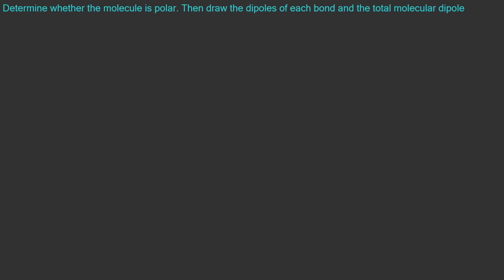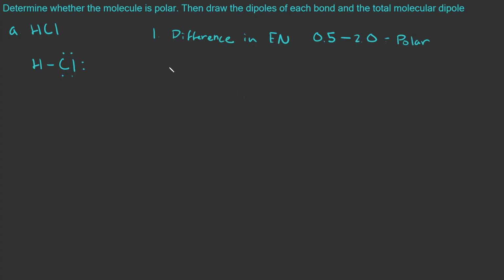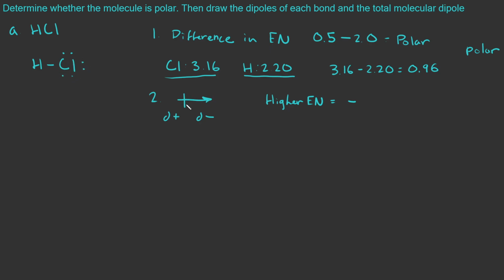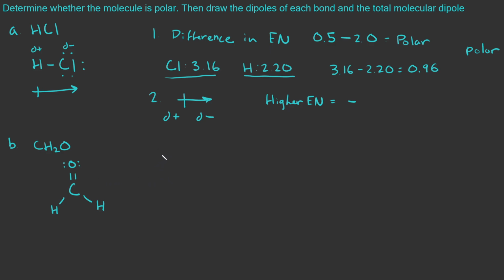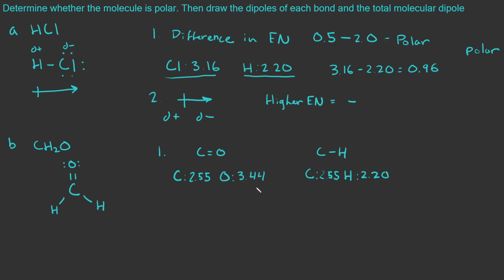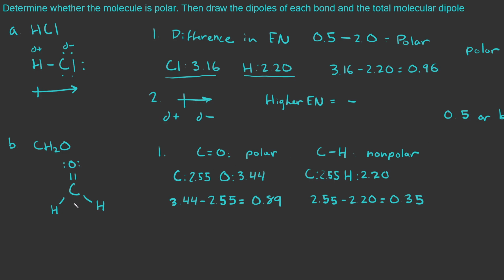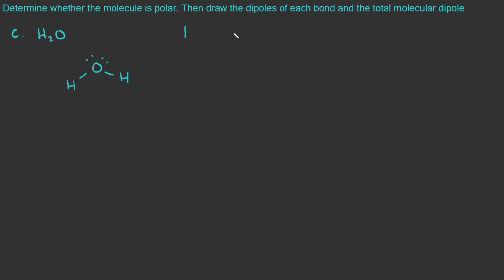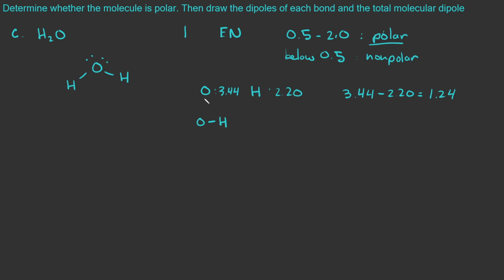Polarity and Dipoles with Simple Molecules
Determining the dipoles in simple molecules like: HCl, CH2O, and H2O